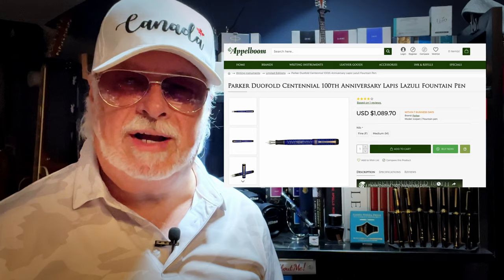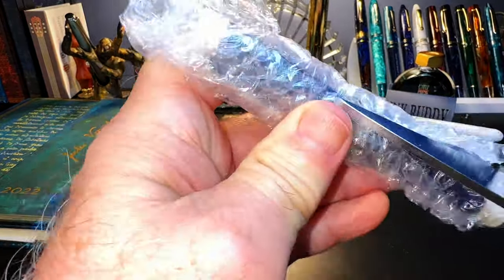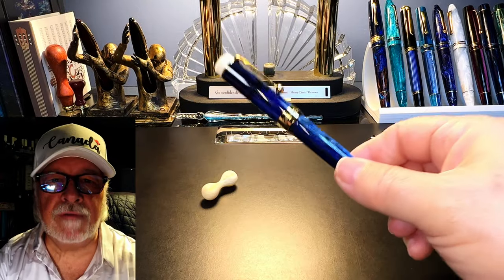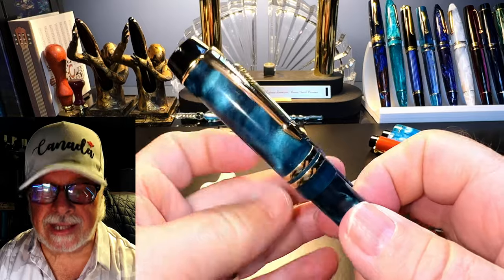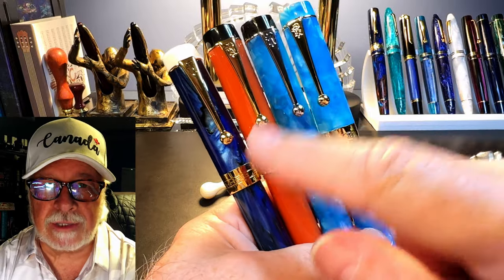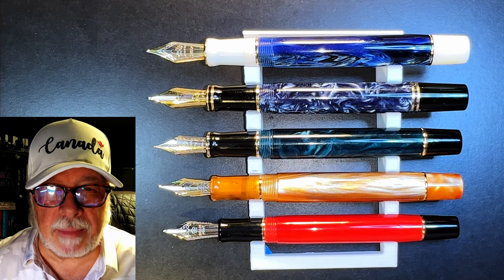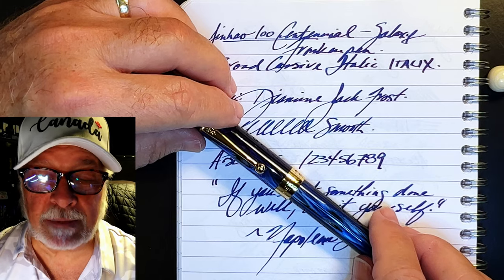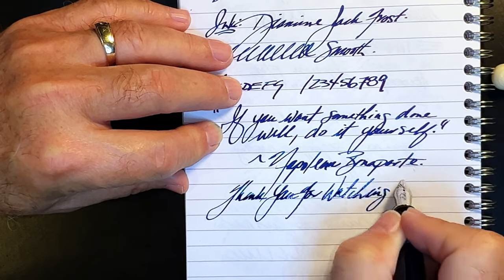2022 Jinhao 100 Centennial Galaxy FRANKENPEN Unboxing and Review B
This is my fourth Jinhao 100 Centennial, a pen that I've described as the best Chinese fountain pen for 2021. This one is in Galaxy with an ivory section and finials. But, one of the nice things about the Jinhao 100 is that you can mix and match parts and nibs. Watch while I make a FRANKENPEN out of this one. I unbox it, talk about the parts and features of the pen, provide some size comparisons and measurements, and then do a writing sample. After the writing sample, I talk about what I like and what I don't like about the pen. Please feel free to use the chapters provided below to skip to various parts of the review.

Etsy Shop for "Ink Buddy" Items:

Chapters:
Start 0:00
Introduction 0:44
Unboxing 2:42
Parts and Features 5:44
Size Comparisons 12:33
Measurements 13:10
Writing Sample 13:25
Likes and Dislikes 17:32